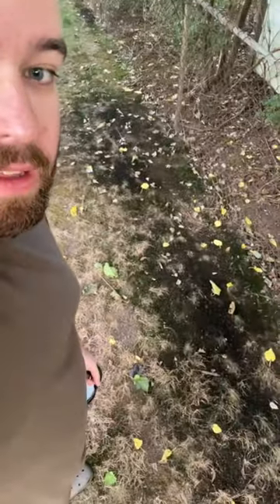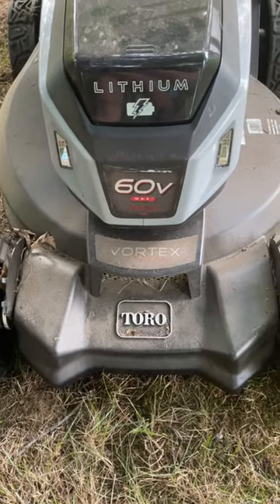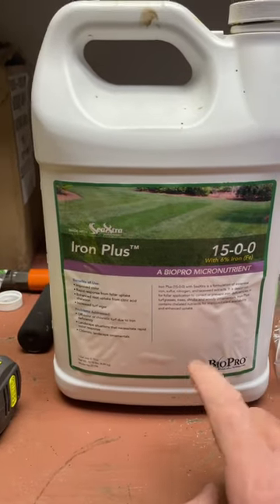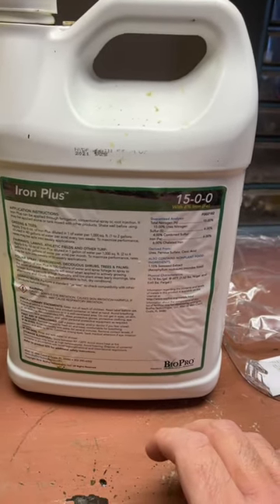KILL MOSS with This Liquid Iron! 🚫🔫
Great liquid iron product to kill moss in your lawn without hurting your grass!